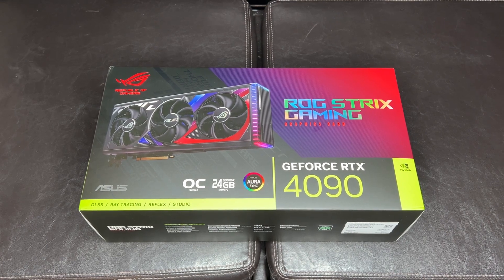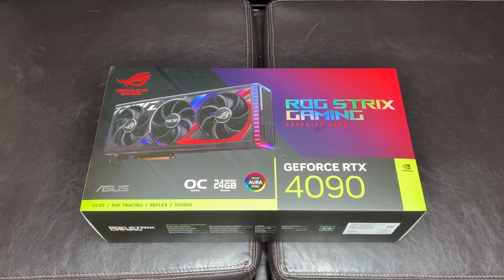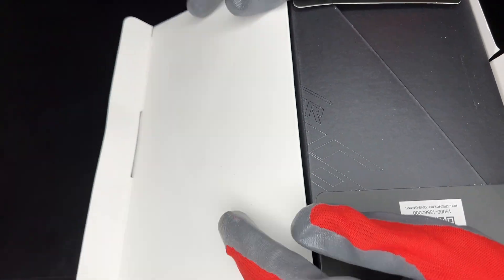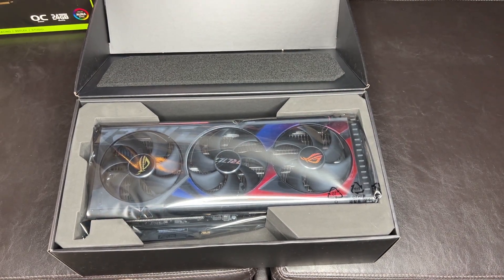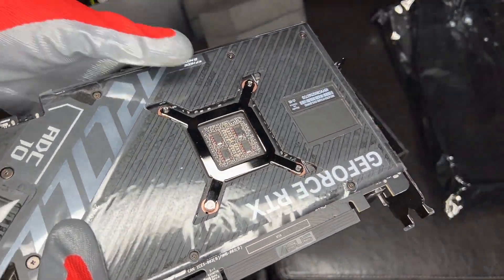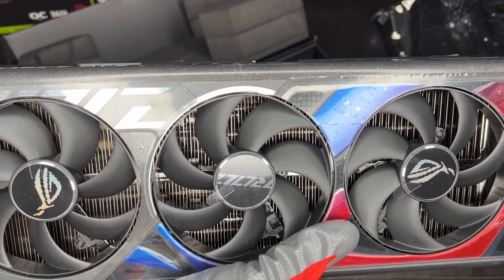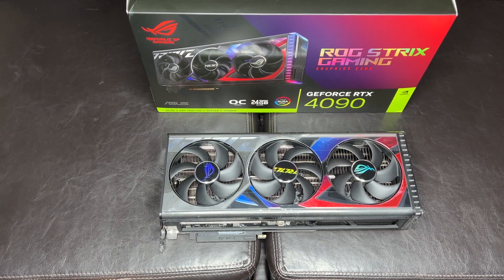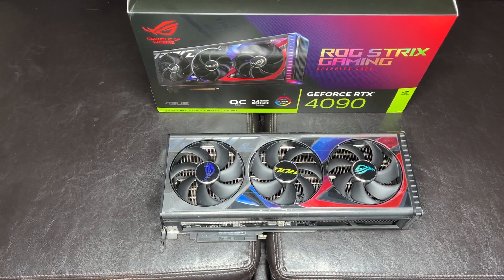Intel Core i9-13900K and Nvidia RTX 4090 Build Log, Part 3: ASUS ROG Strix RTX 4090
Lets take a look at the ASUS ROG Strix RTX 4090